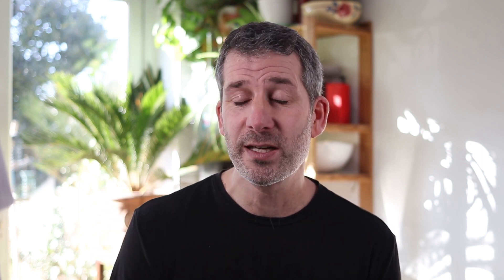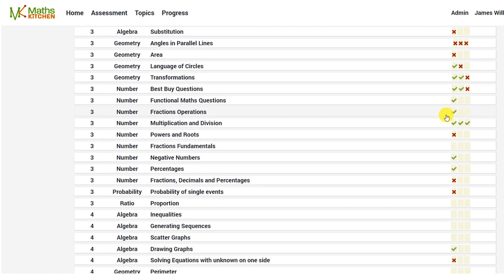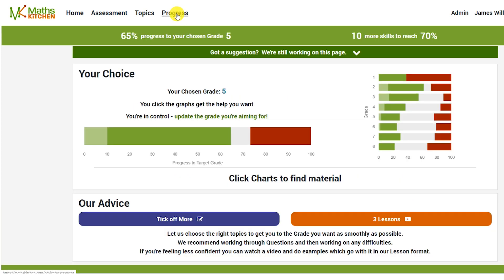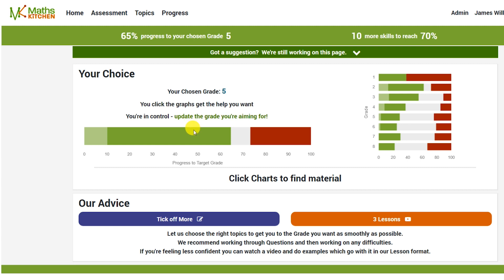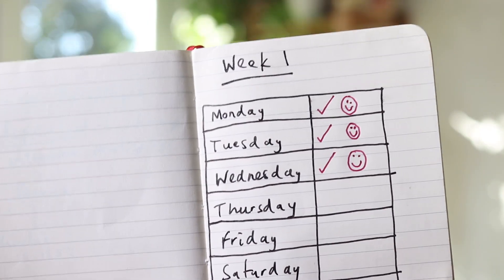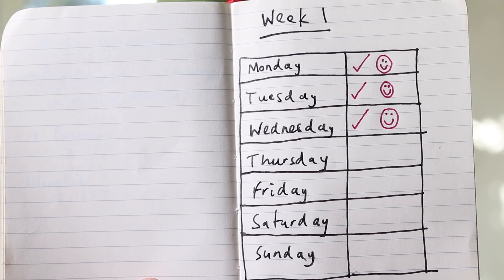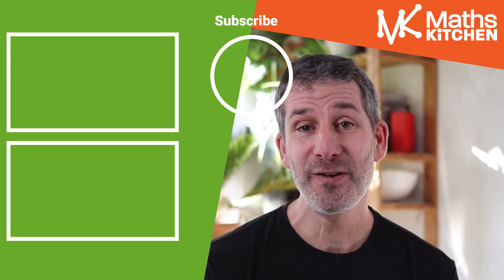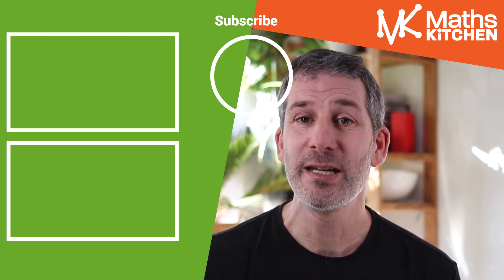20 Ways to succeed in GCSE Maths (Part 4 - Motivation)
This is the 4th video in this series helping you get ready for your Maths GCSE and it's all about some really simple ways to get yourself motivated and to keep yourself motivated.

In the 20 week series I will help you with everything you need to get in control of your revision whether you're taking the Foundation paper or the Higher.
I welcome any feedback or any questions you may have - just leave them in the comments below and I'll answer them.
James